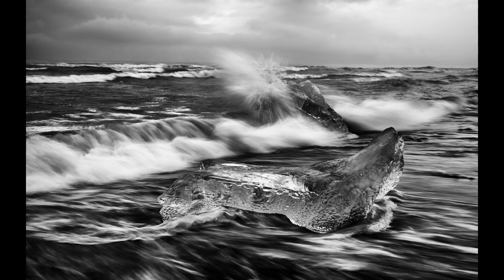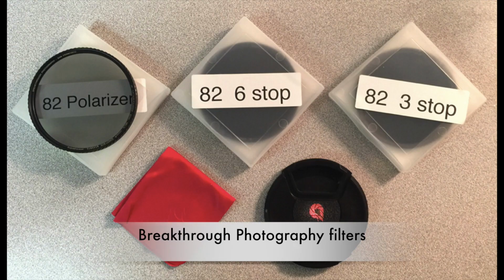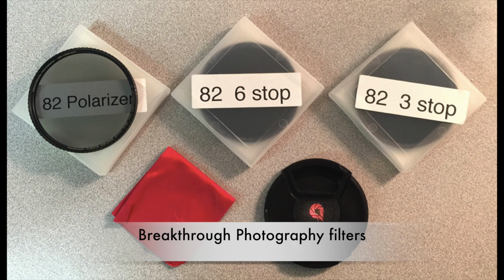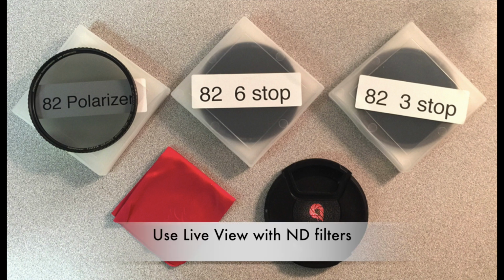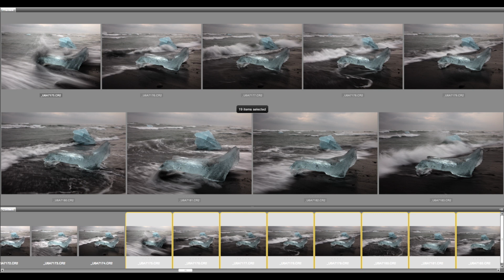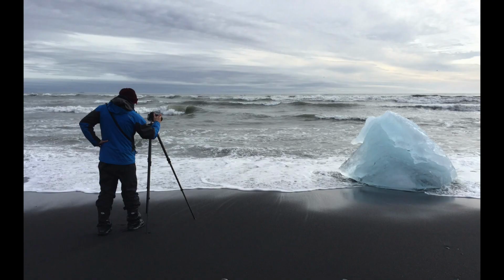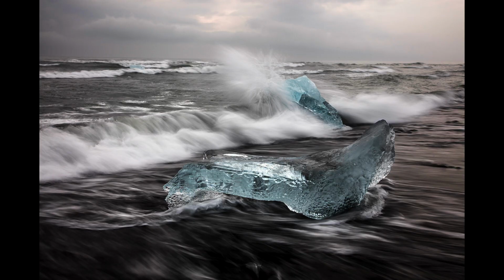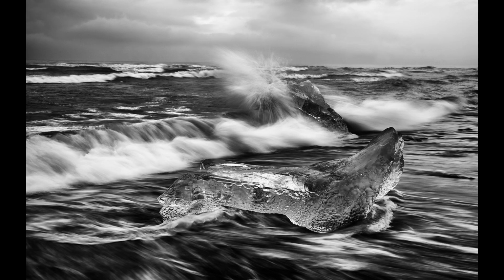BTS #3: Alter Time for Creative Images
Learn how I made this image.